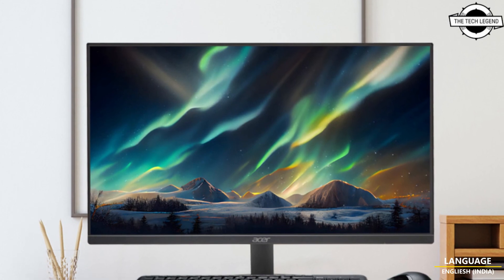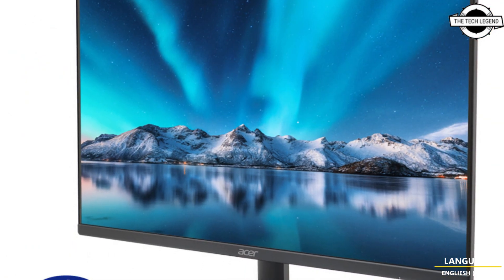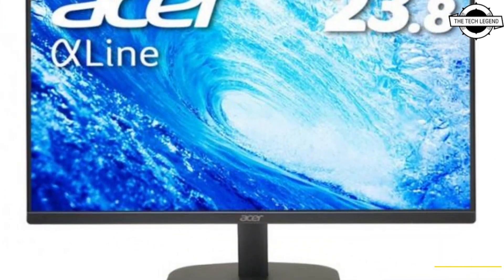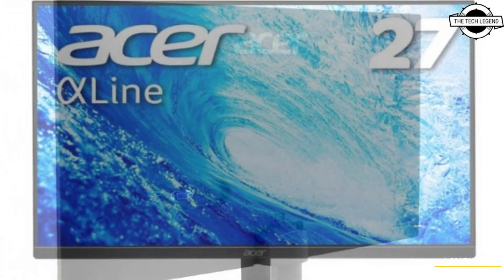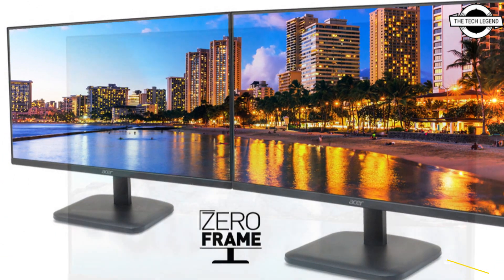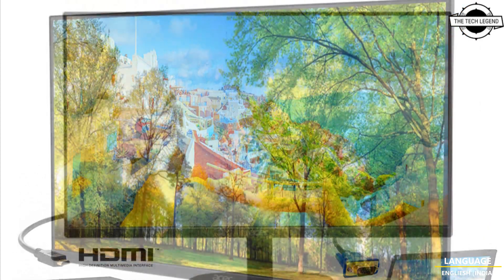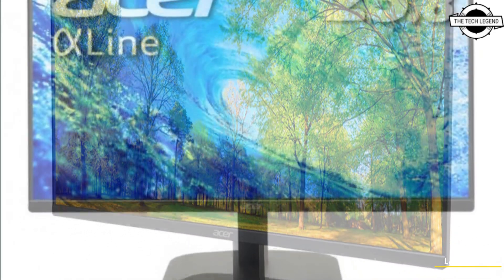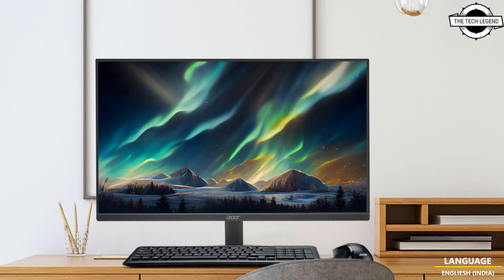Acer EK271Hbi" And "EK241YHbi Full HD 100Hz Monitor Launched -Price €135 | All Spec, Features & More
PRODUCT BRAND STORE AMAZON

ACER recently unveiled its latest standard full HD liquid crystal displays, the "EK271Hbi" and "EK241YHbi" with a refresh rate of ACE, set to hit the market on March 24, 2023. Both liquid crystal panels use VA method and feature a range of advanced functions, including "Visual Response Boost" which offers a response speed of 1 ms, display synchronization technology "AMD FreeSync", "Blue Light Shield" to suppress blue light, and "Flickerless" to eliminate screen flickering. The 27-inch model "EK271Hbi" boasts a 72% NTSC color gamut, approximately 16.7 million display colors, a brightness of 250 cd/m2, a contrast ratio of 3,000:1, and a horizontal/vertical viewing angle of 178°. Its interface includes HDMI 1.4 x 1, D-Sub x 1, the stand supports -5 to 20° tilt, and the VESA mounter has a 100 x 100 mm pitch. Its body size is 613.4mm in width, 204.9mm in depth, 456.4mm in height, and weighs about 3.5kg. Meanwhile, the 23.8-inch model "EK241YHbi" features the same specs as the EK271Hbi, including a 72% NTSC color gamut, approximately 16.7 million display colors, a brightness of 250 cd/m2, a contrast ratio of 3,000:1, and a horizontal/vertical viewing angle of 178°. The interface is HDMI 1.4 x 1, D-Sub x 1, the stand supports -5 to 20° tilt, and the VESA mounter has a 100 x 100 mm pitch. The body size is 538.8mm in width, 192.0mm in depth, 411.0mm in height, and weighs about 2.68kg. The estimated market price for the EK271Hbi is around 110 eur including tax, while the EK241YHbi is estimated to cost around 135 eur including tax.